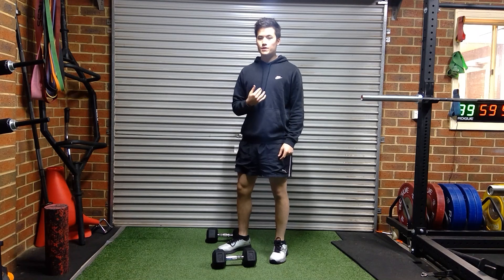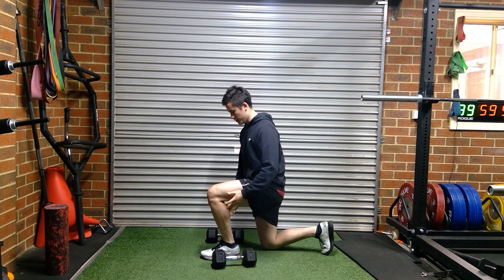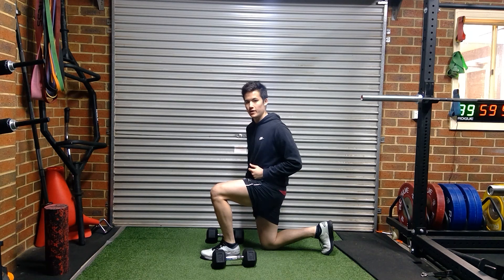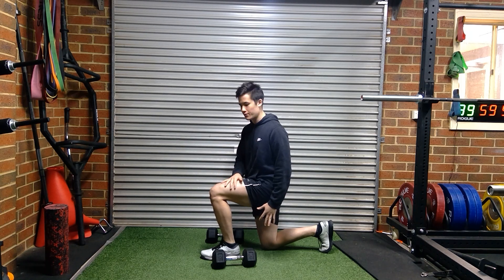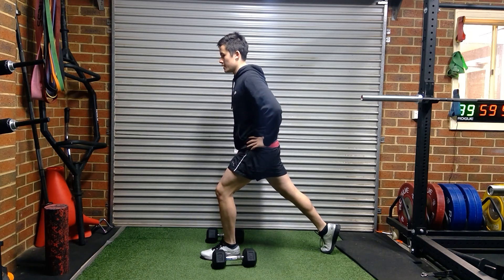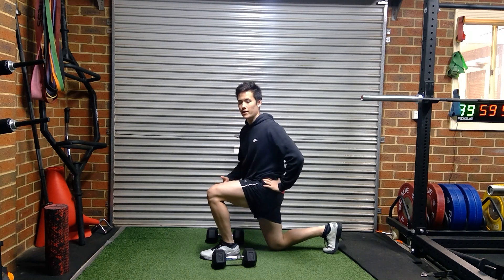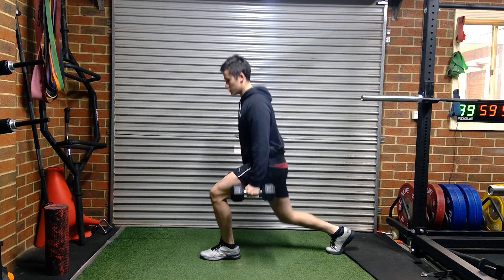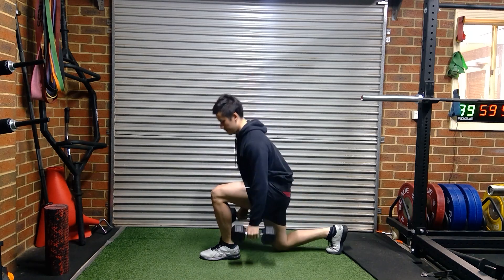Murray Performance Gym- Dumbbell Split Squat